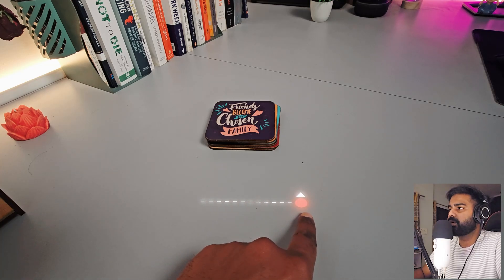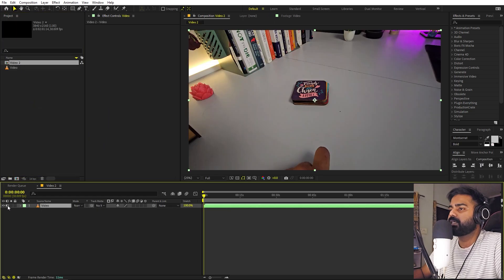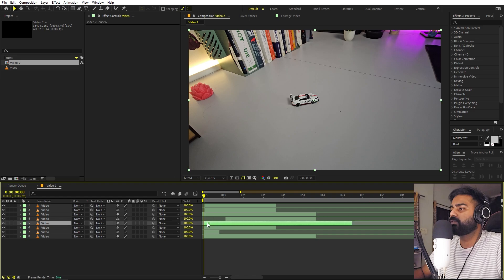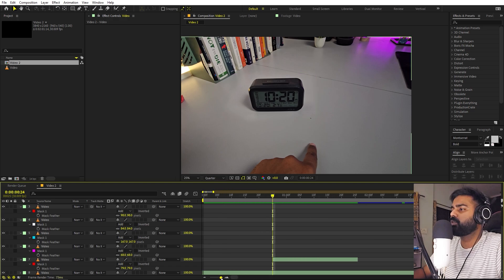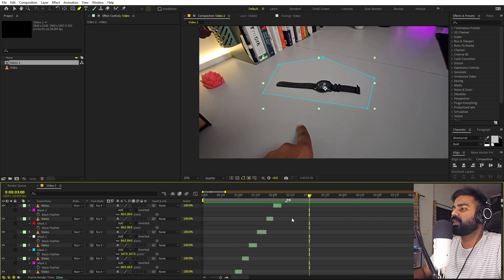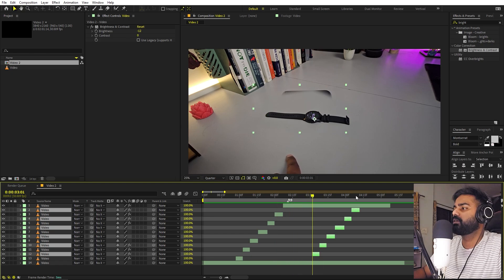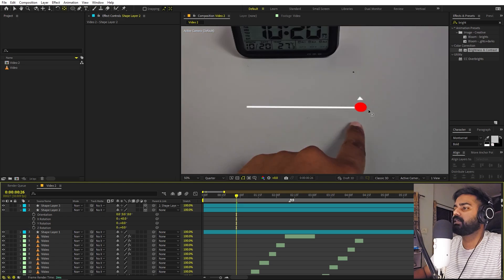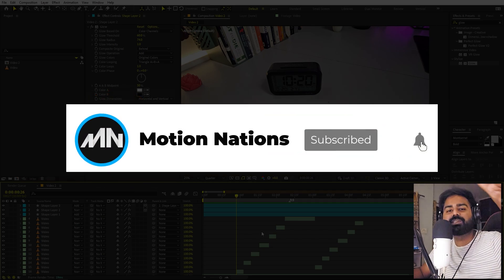Object Change Slider Effect in After Effects - After Effects Tutorial | No Plugins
In this, After Effects tutorial, we will create a Object Changing Slider Effect without plugins. We will use the video footage and mask to make the slider-changing effect.

Motion Nations